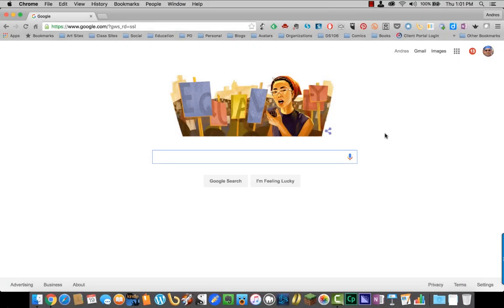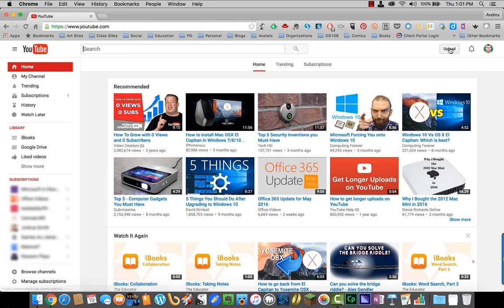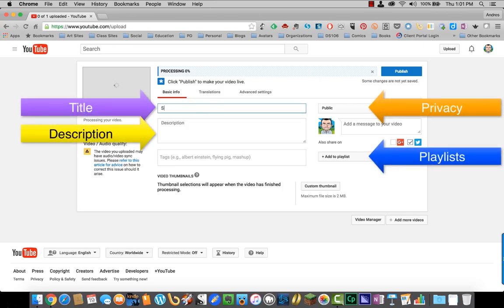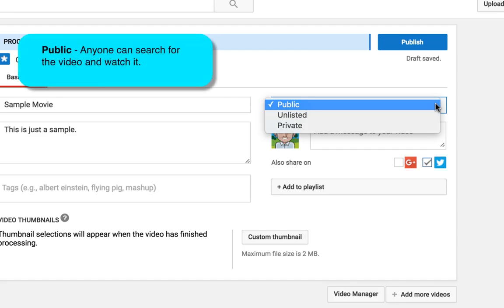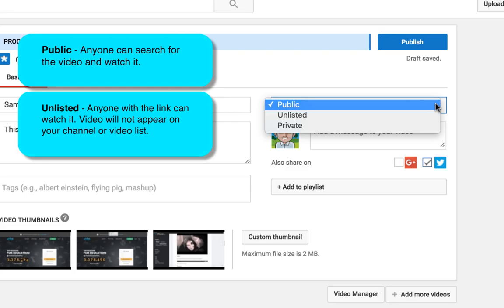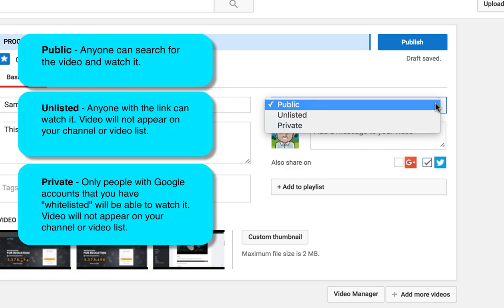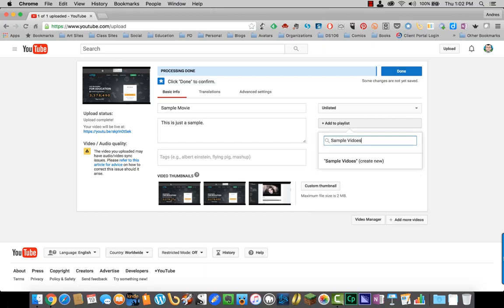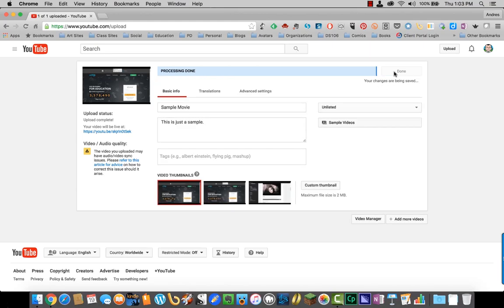YouTube: Uploading a Video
This video demonstrates how to upload a video to YouTube and briefly explains the three privacy settings.